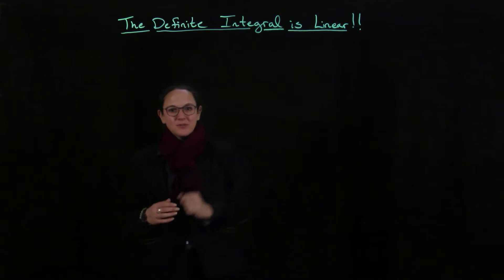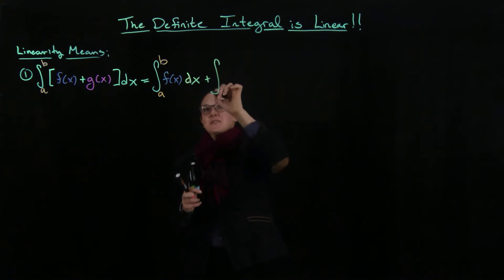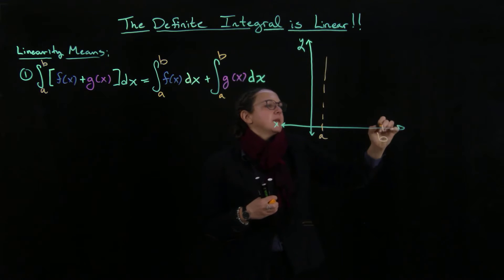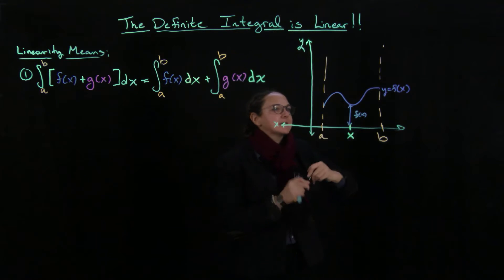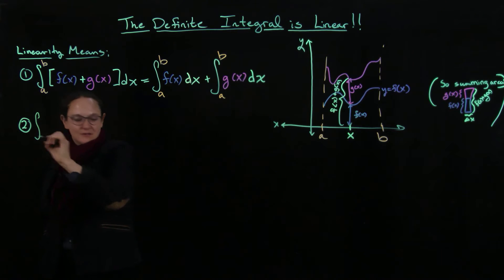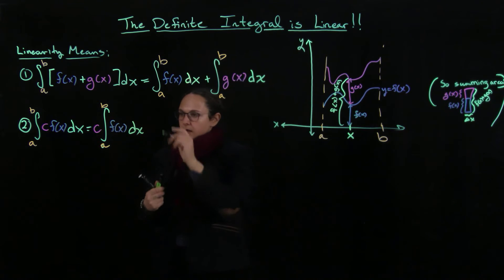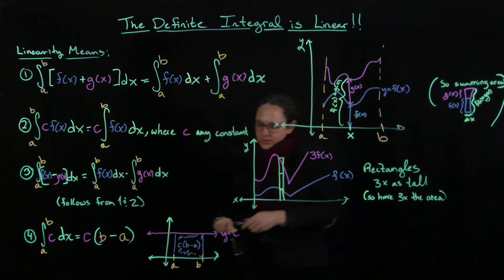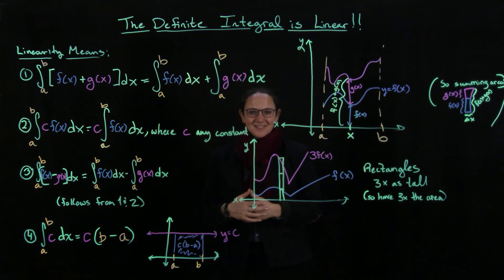The Definite Integral is Linear!